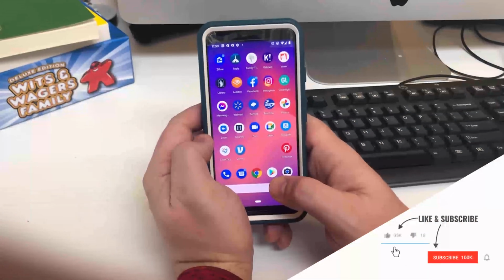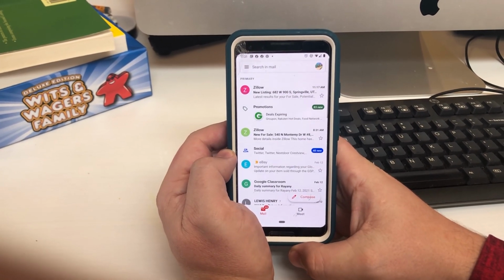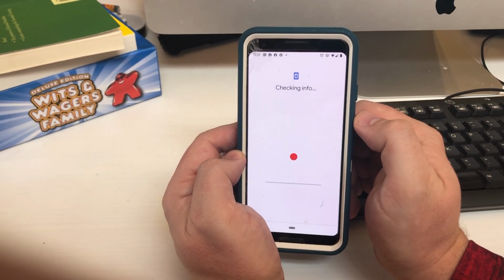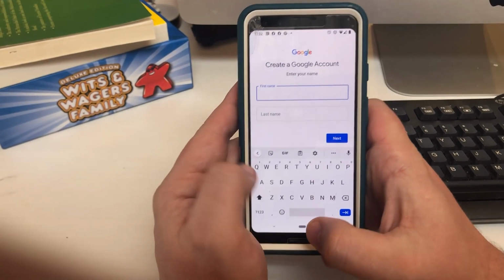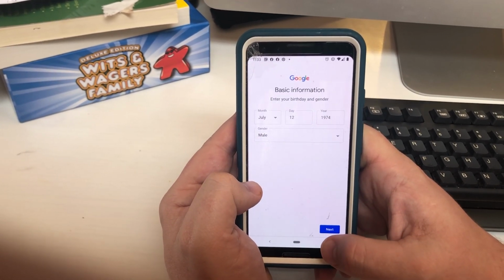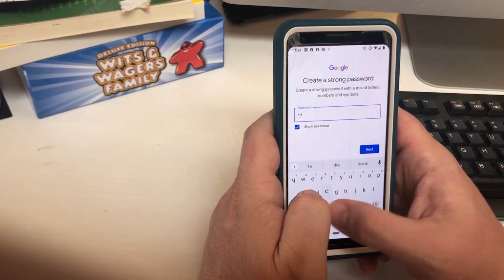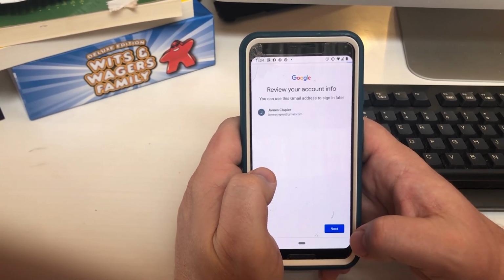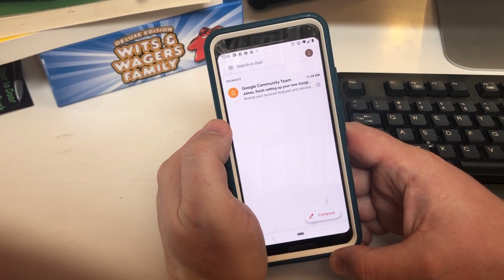How to Create a Gmail Account on Android 📧 So, So, Easy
The easiest how to create a gmail account on Android tutorial ever made.